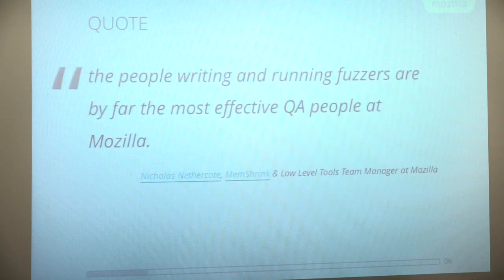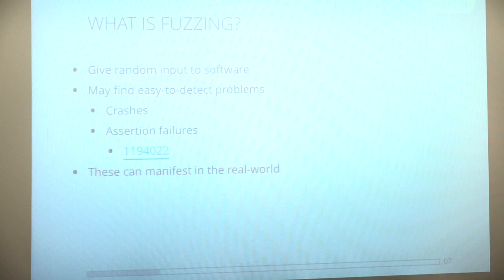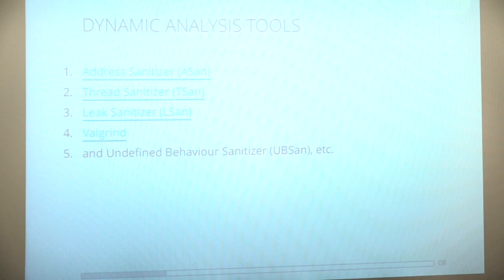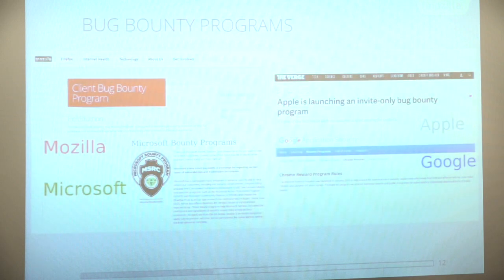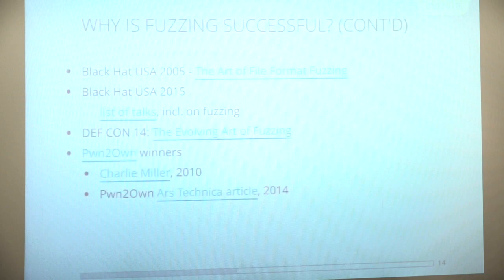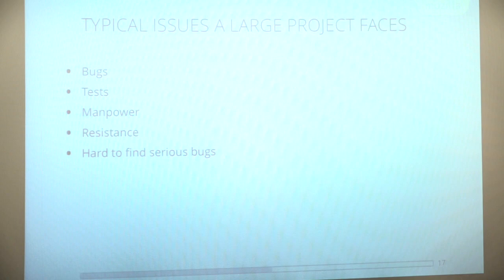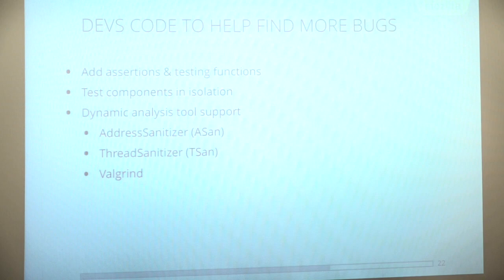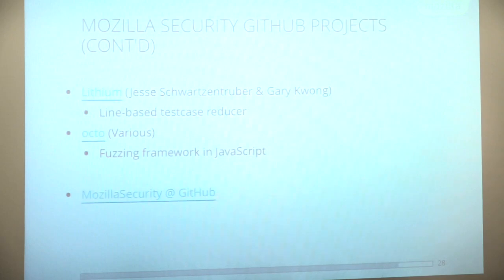JavaScript fuzzing in Mozilla, 2017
Presented in English at HKOSCON, on 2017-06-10.